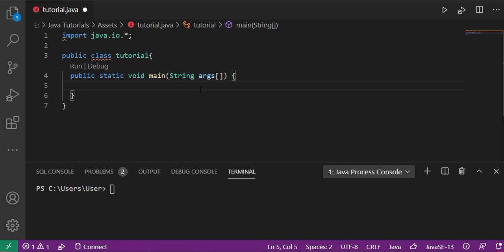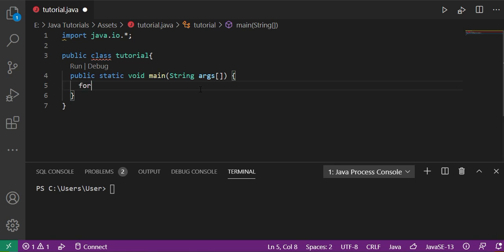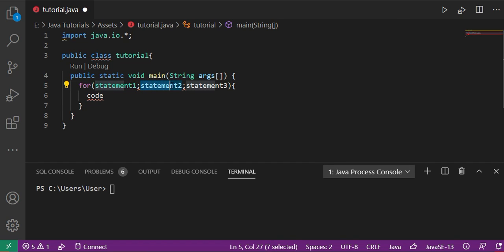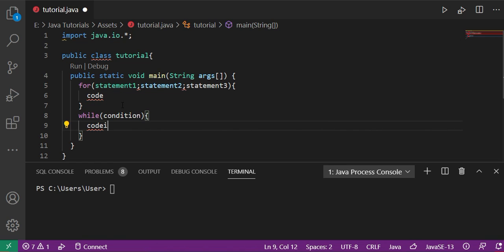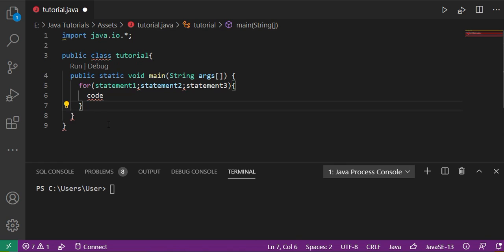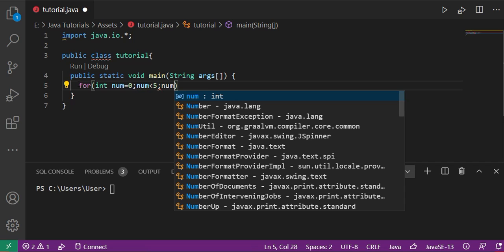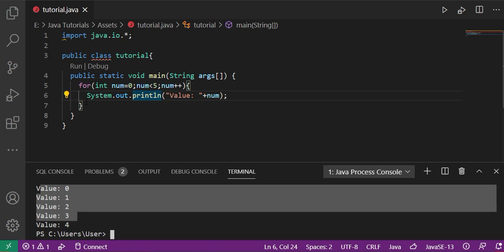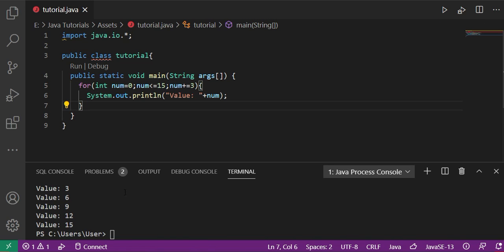For Loop || Java Tutorials || Java Tutorials for Beginners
In this video, I have described how for loop is used and what are its uses.